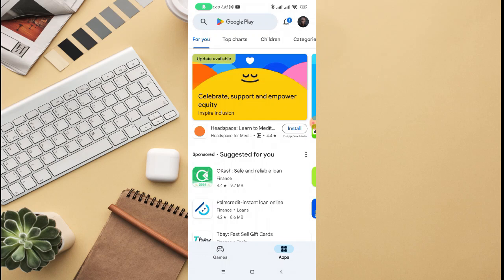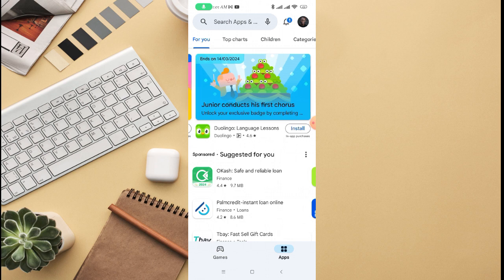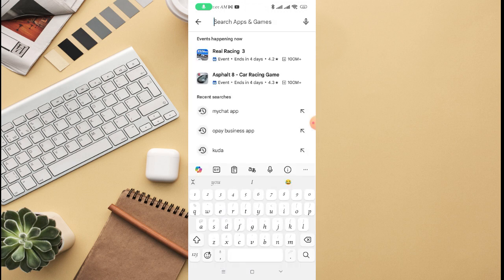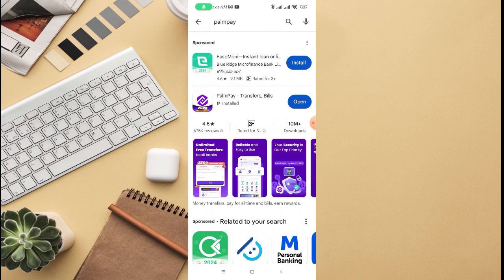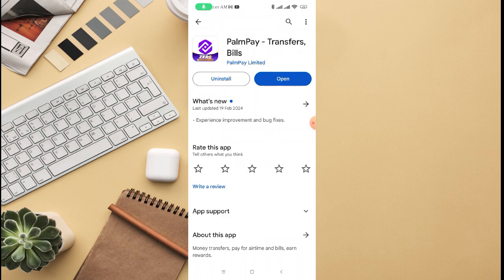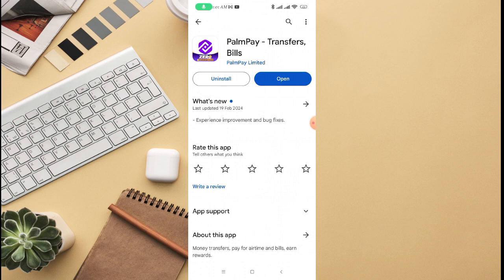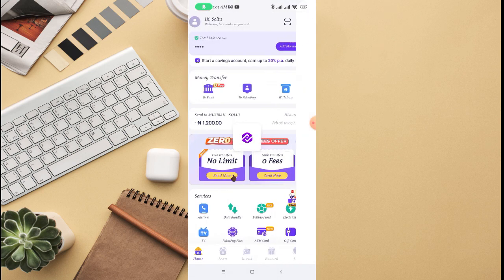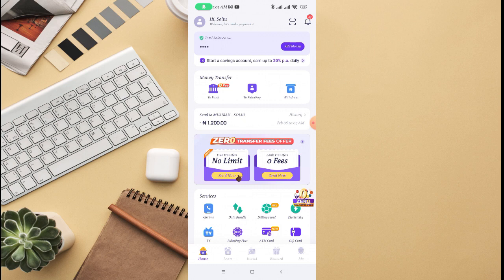HOW TO DOWNLOAD PALMPAY APP ON ANDROID PHONE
dosuggest,how to apps,iphone,andriod,palmpay app download for android,palmpay app download latest version,download palmpay play store,palmpay login,download palmpay for free,download palmpay app old version,download palmpay mod apk,bytes media,how to,palmpay app not working,why is my palmpay not showing transaction history,why is palmpay not installing on my phone,palmpay news today,is palmpay closed,how to unlock my palmpay account